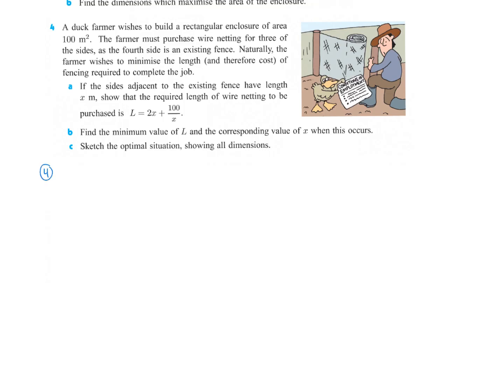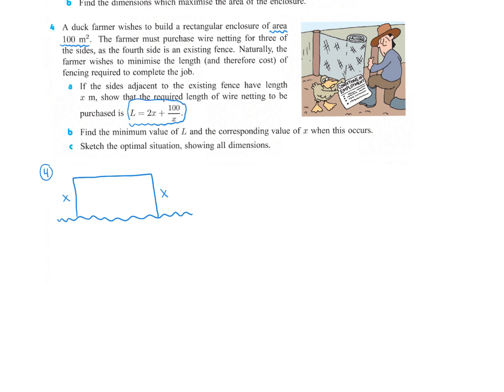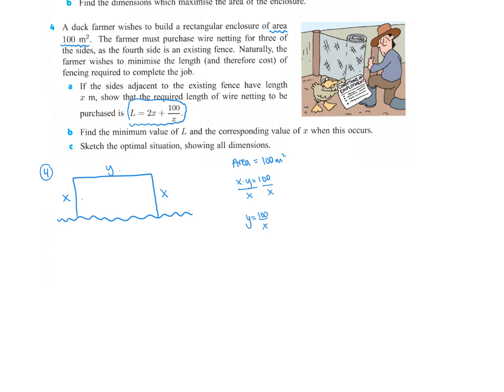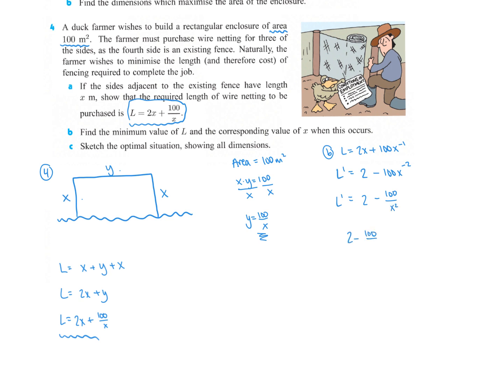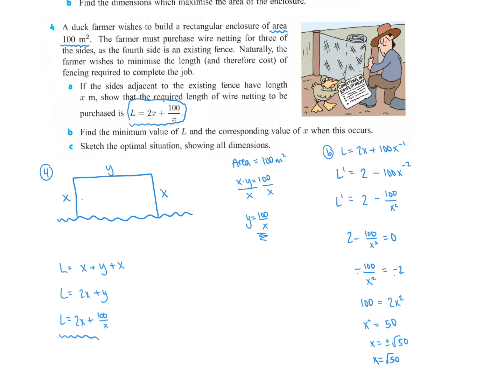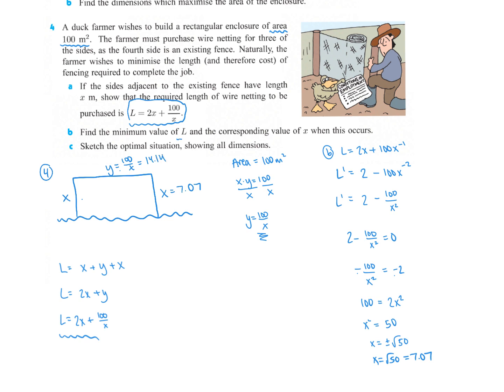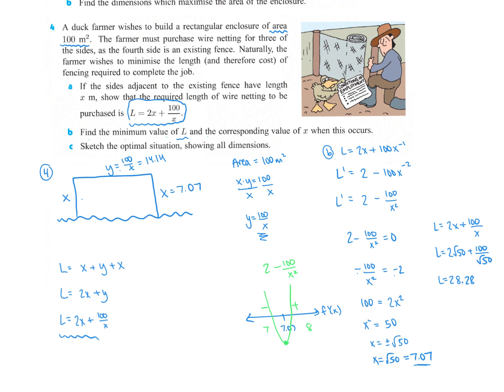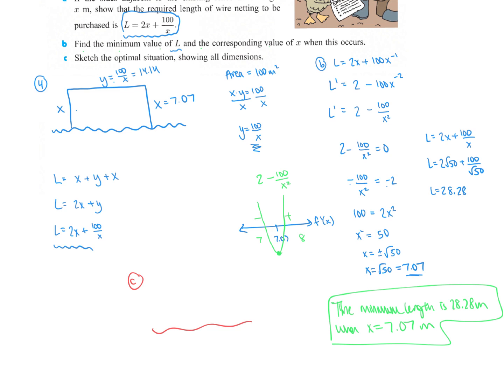K. Optimization HW #4